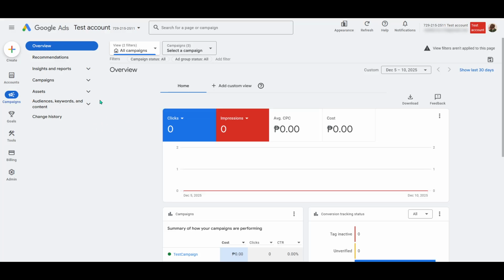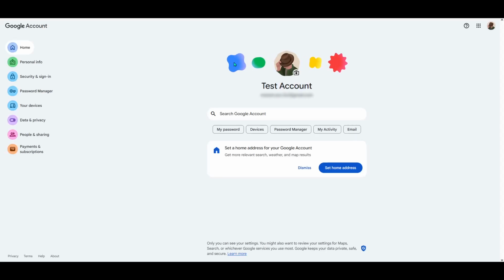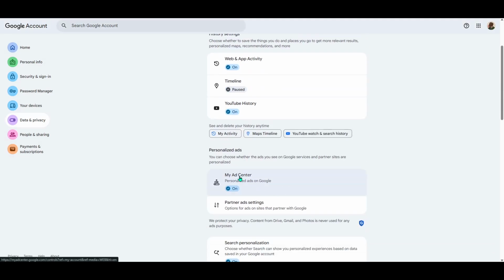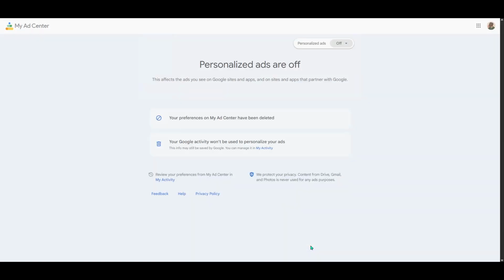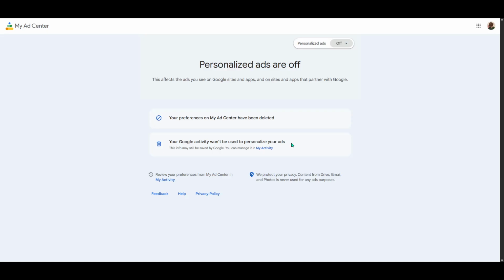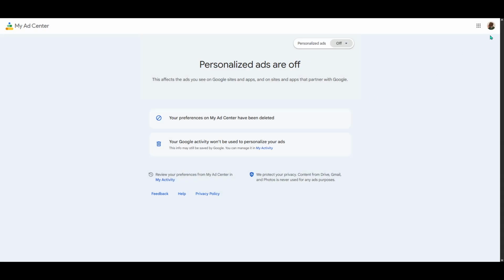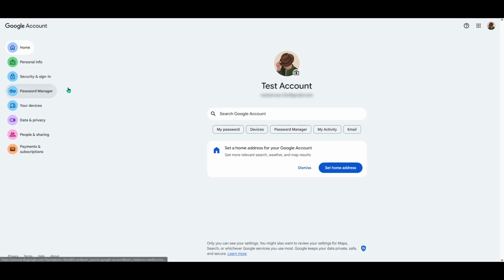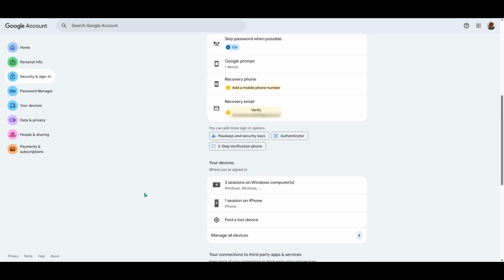How to Opt Out of Personalized Google Ads (2025 Step-by-Step Beginner Tutorial)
Learn how to opt out of Personalized Google Ads and stop Google from using your activity to customize ads! In this 2025 step-by-step beginner tutorial, I’ll show you how to turn off ad personalization, manage your privacy settings, review your ad topics, and control what data Google can use. Perfect for beginners who want more privacy and fewer targeted ads.

how to opt out of personalized google ads, turn off ad personalization google 2025, disable personalized ads google account, google ads privacy settings tutorial, stop google from using activity for ads, manage ad topics google, beginner privacy tutorial, google account ad settings guide, opt out of targeted ads google, control google ad personalization, google privacy management tutorial